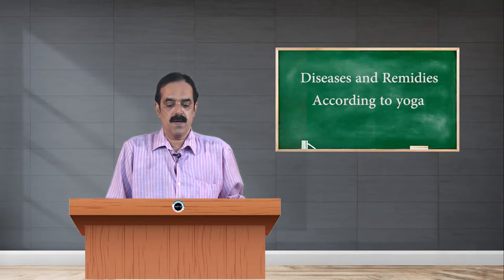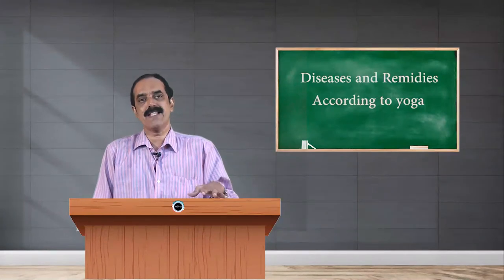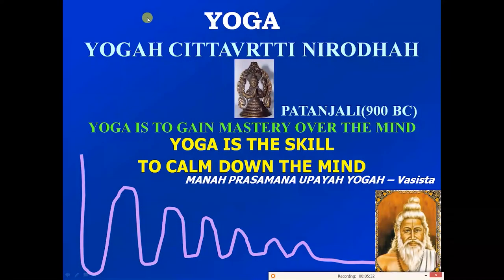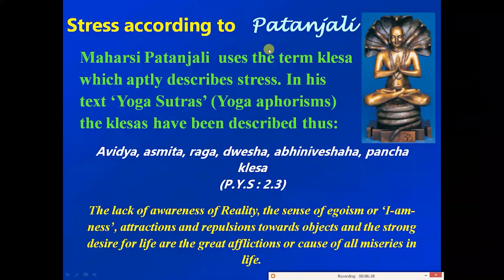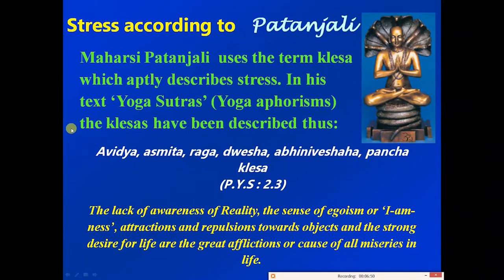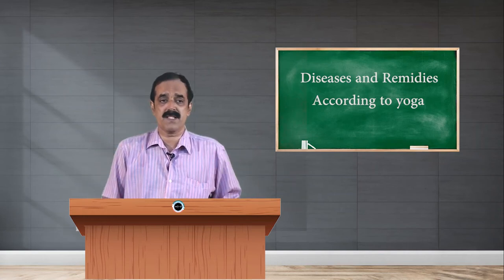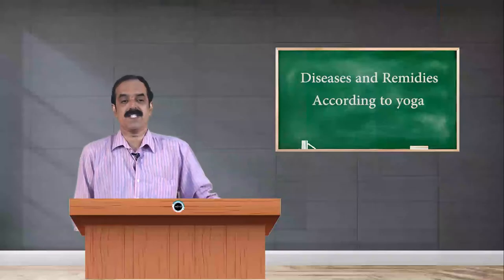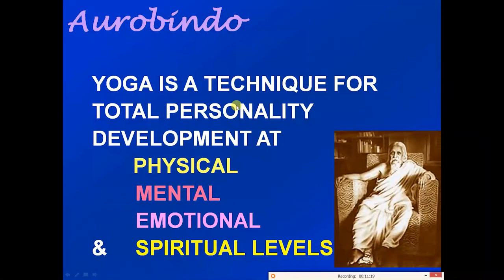SDM E-Learning: Diseases and Remidies according to yoga (Dr. Shivaprasad Shetty)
Date:12/07/2021